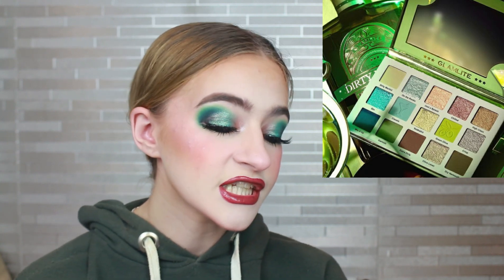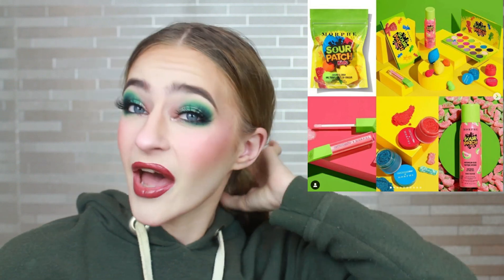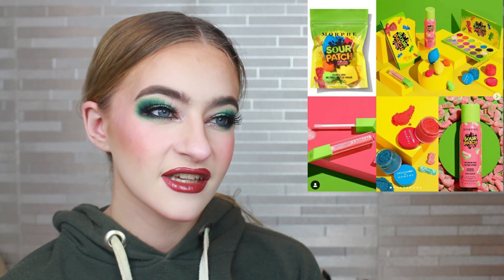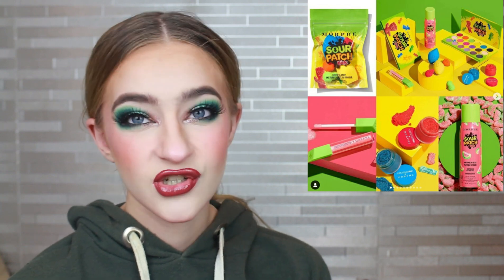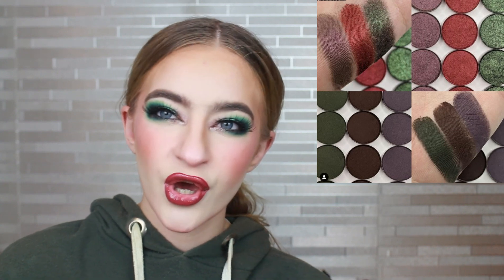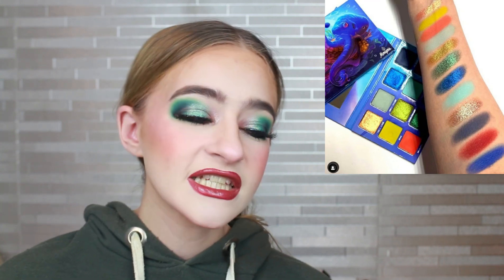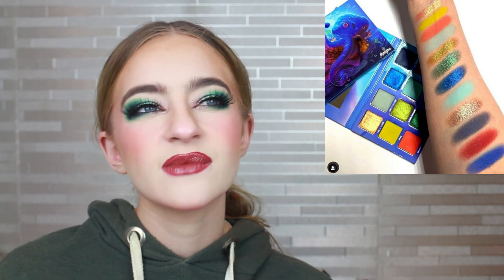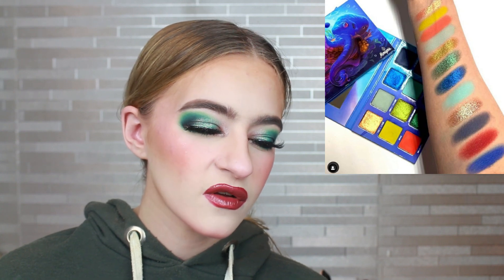NEW MAKEUP RELEASES - INDIE/DRUGSTORE/HIGH END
I haven't spoken about the new makeup releases in so long, but something in me just wanted to have a natter about the new goodies coming our way. Some were beautiful, and others... not so much!